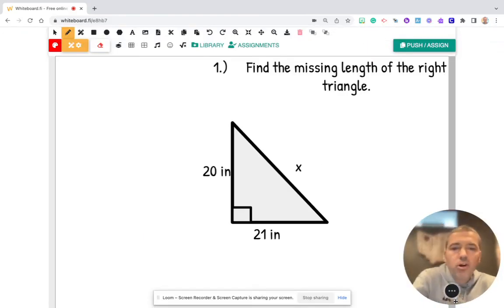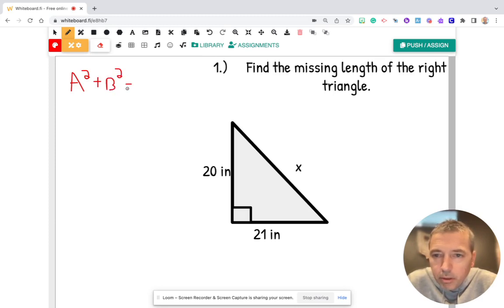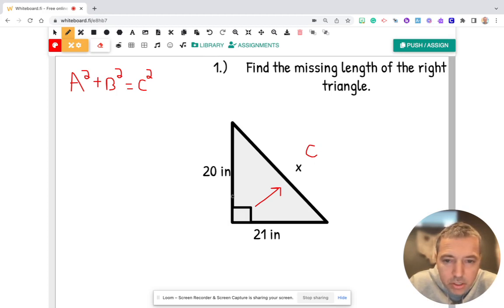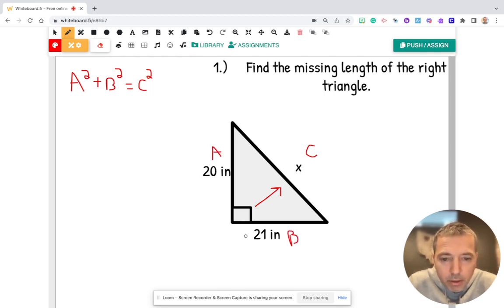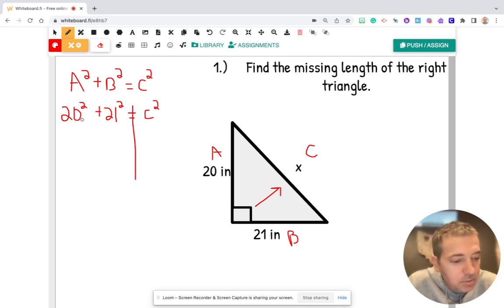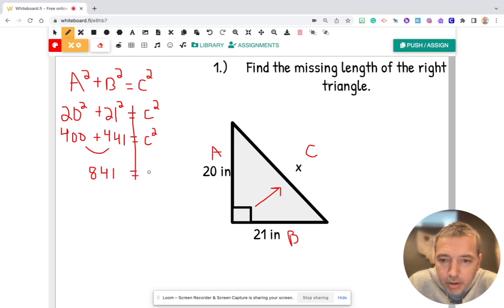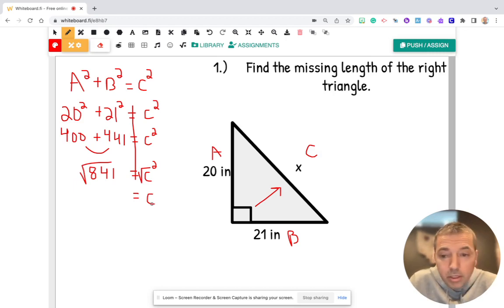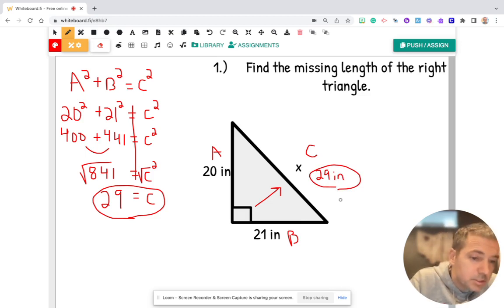Into to the Pythagorean Theorem.